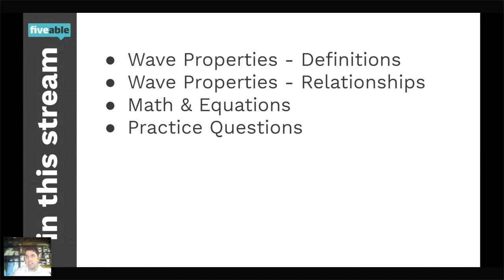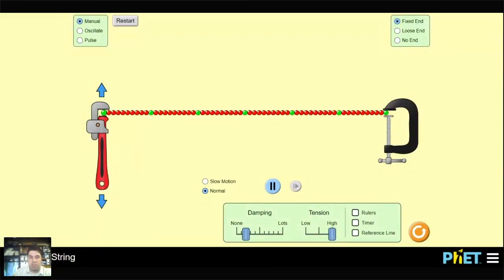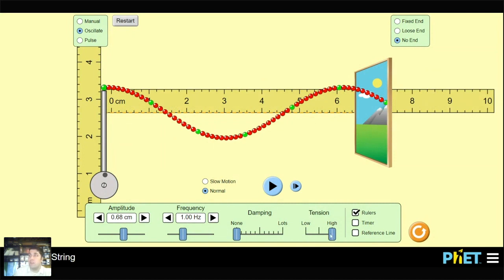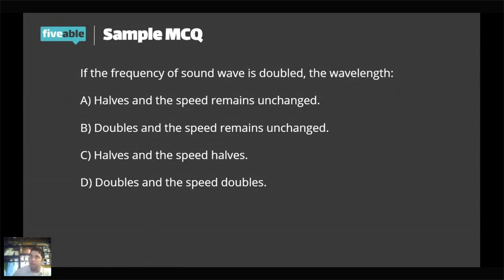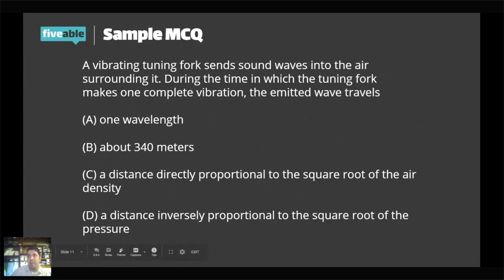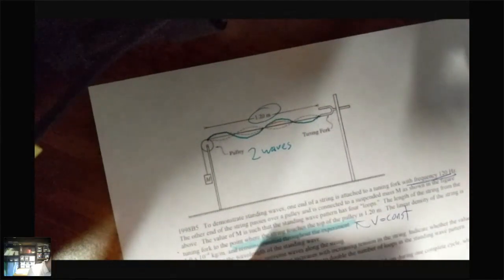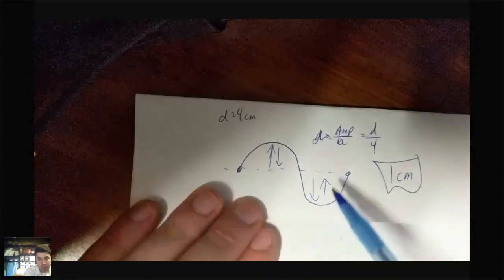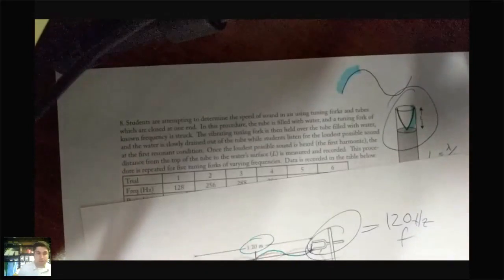AP Physics 1 - Unit 10 Review: Waves & Sound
Review mechanical waves and sound for AP Physics 1 Unit 10. This video covers wave properties, transverse vs longitudinal waves, frequency, wavelength, amplitude, and how they relate to sound. Perfect for exam prep and understanding wave behavior.

You'll explore wave terminology, the relationship between tension and wave speed, and work through sample questions including free response problems. Great for strengthening your understanding of oscillations and wave propagation.

⏱️ TIMESTAMPS:
0:00 Introduction and Welcome
0:33 Upcoming Live Streams
1:05 Future Topics Overview
2:07 Wave Terms Definitions
3:07 Anatomy of a Wave
3:38 Transverse vs Longitudinal Waves
4:40 Amplitude Explanation
5:13 Wave Relationships
6:18 Period and Frequency
6:53 Sound Generator Demo
8:33 Frequency and Pitch
9:37 Musical Notes Example
10:40 Wave Simulation Demo
11:45 Periodic Oscillations
12:47 Amplitude and Loudness
14:21 Frequency-Wavelength Relation
16:29 Tension and Wave Speed
18:05 Changing Tension Demo
19:42 Longitudinal Waves Demo
20:42 Measuring Longitudinal Waves
22:18 Wave Propagation
23:52 Sample Questions Start
25:00 Doubling Wavelength Question
26:37 Steel to Air Wave
29:50 Person Vibrating String
31:23 Tuning Fork Question
34:32 Free Response Questions
35:35 Standing Wave Setup
37:40 Wavelength Calculation
41:31 Increasing Loops Method
44:17 Response Paragraph
45:51 Amplitude of Wave
47:54 Speed of Sound Experiment
48:57 Period Calculation
49:58 Wavelength Function
52:11 Graph for Wave Speed
53:48 Experimental Design
54:22 Closing Remarks

📚 WHAT YOU'LL LEARN:
• Wave terminology and anatomy
• Transverse vs longitudinal wave types
• Relationships between frequency, wavelength, period, and speed
• How tension affects wave speed
• Sound wave properties and pitch
• Standing waves and harmonics
• FRQ problem-solving strategies